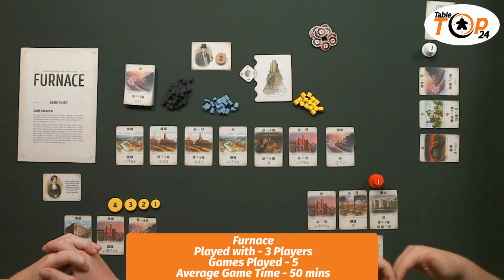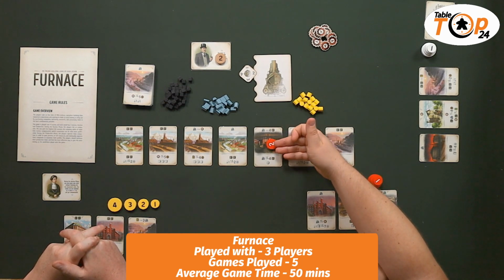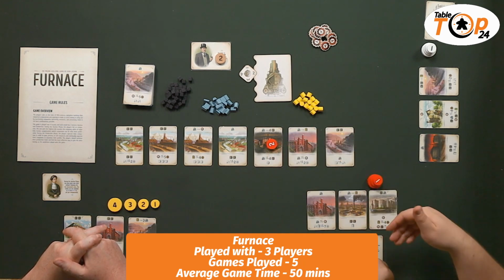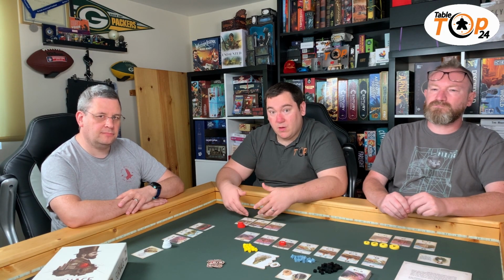Would Play Again?! Furnace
Welcome to Tabletop 24 and this weeks Would we Play Again?! We take a look at Furnace